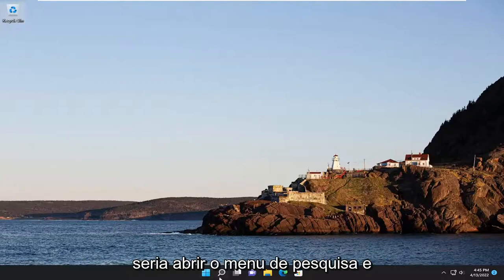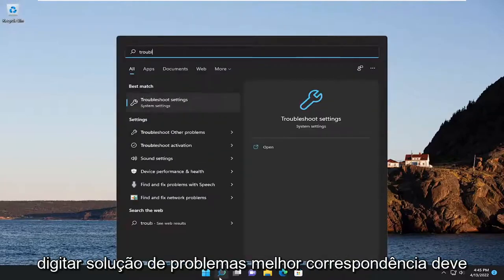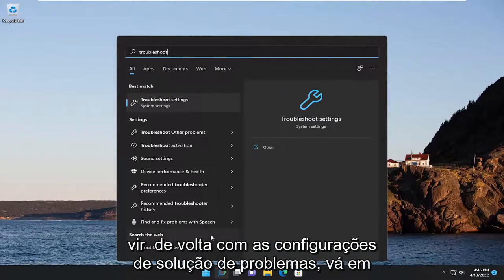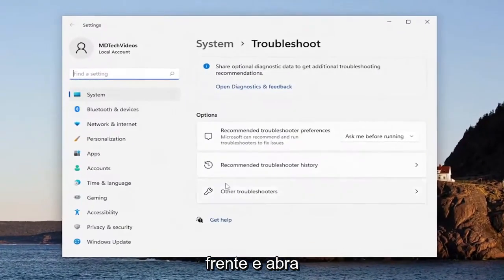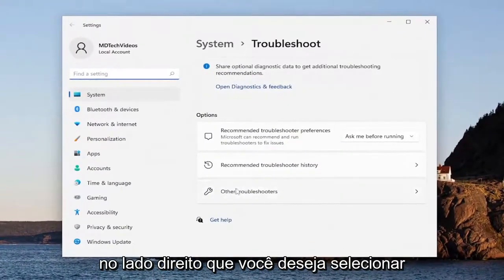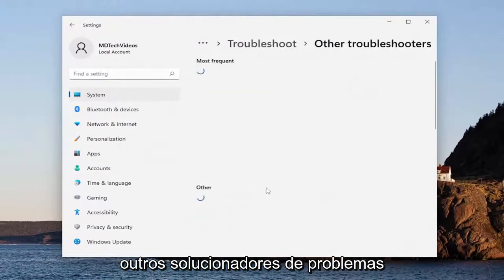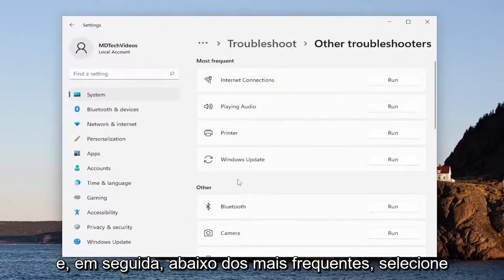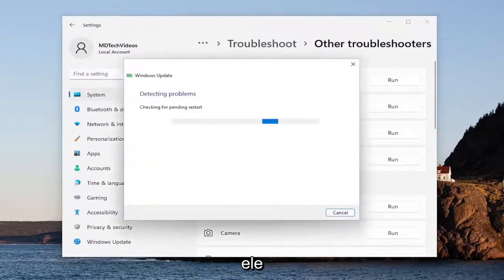Alguns arquivos de atualização não são assinados corretamente, código de erro 0x800b0109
Alguns arquivos de atualização não estão assinados corretamente, código de erro 0x800b0109 [Solução]

Sempre que uma atualização é baixada dos servidores da Microsoft, sua validade é verificada. Assim como os navegadores verificam um certificado válido. Se você receber uma mensagem de erro dizendo que alguns arquivos de atualização não estão assinados corretamente, código de erro 0x800b0109, isso significa que o serviço do Windows não pode verificar. Neste tutorial, compartilharemos dicas para ajudá-lo a corrigir esse erro.

Problemas abordados neste tutorial:
alguns arquivos de atualização não estão assinados corretamente. código de erro (0x800b0109)
alguns arquivos de atualização não estão assinados corretamente. código de erro (0x800b0109) windows 11

Código de erro 0x800b0100 e 0x800b0109 significa que o Windows Update está tentando instalar uma atualização, mas um arquivo que o Windows Update precisa está danificado ou ausente. Isso acontece muito, principalmente com o Windows 10 e o fato dele ainda ter uma forma muito instável de conseguir atualizações. Embora a Microsoft esteja consertando constantemente, ainda não está funcionando como deveria e muitos usuários estão recebendo erros, como este.

Você receberá esse erro se tentar executar o Windows Update e baixar e instalar novas atualizações, seja uma atualização de segurança ou uma atualização cumulativa, e ela falhará. Você receberá esse código de erro e a instalação da atualização falhará. Em quase todos os casos, não importa quantas vezes você reinicie o computador etc., a atualização continuará falhando constantemente e você não poderá atualizá-la, aconteça o que acontecer.